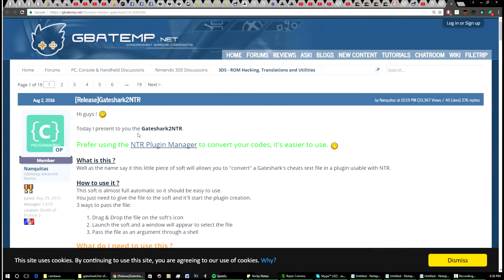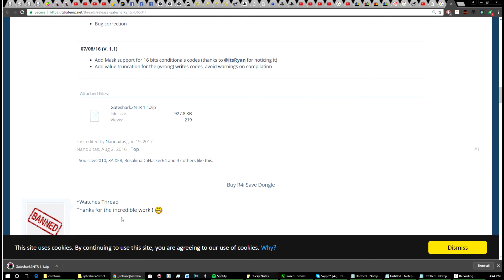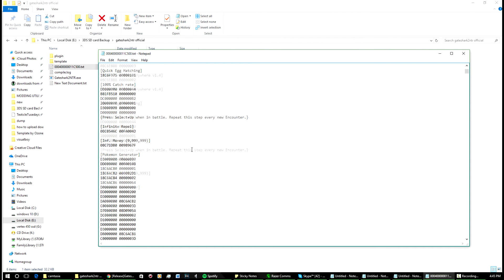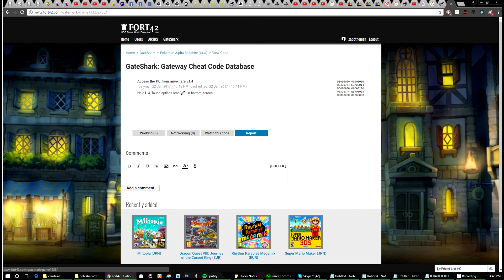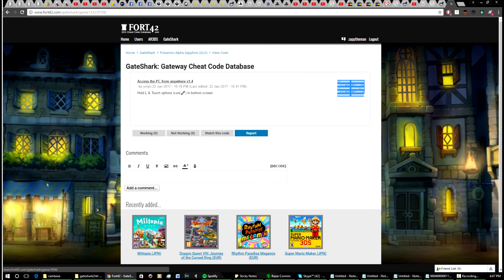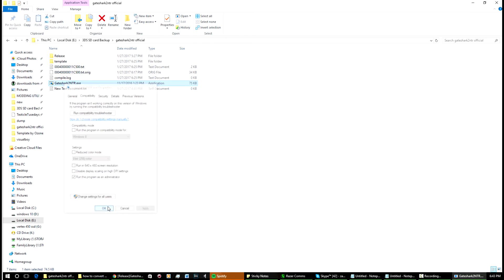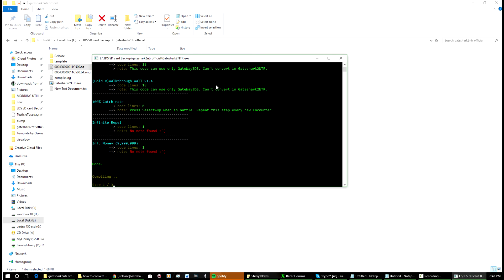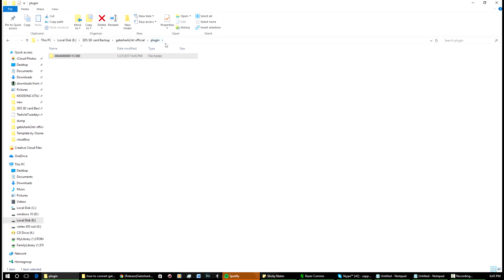How To | Convert Gateshark Codes to NTR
Activision, Infinity Ward, Treyarch, Rockstar, Sony, Nintendo and every other company that is watching this video is applies to you:

_________________________ツ

Hey guys just wanted to make on how to gonvert gateshark codes to NTR compatible plugins. links can be found below just follow the video. I hope you guys enjoy this and it helps you make your own cheat code files

"c:\devkitPro\msys\bin" to the PATH Environment Variable

To open cheat menu once open and loaded up on 3DS press (select)